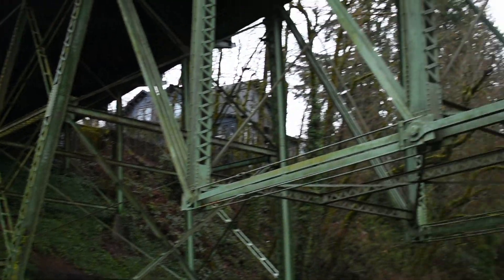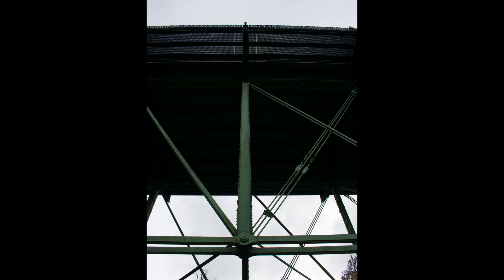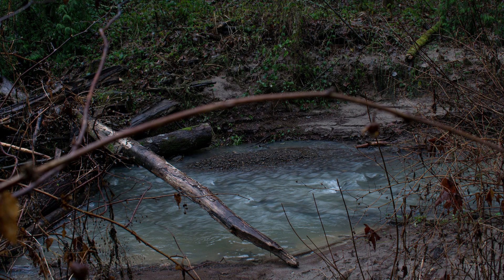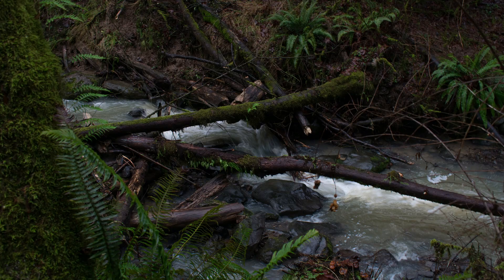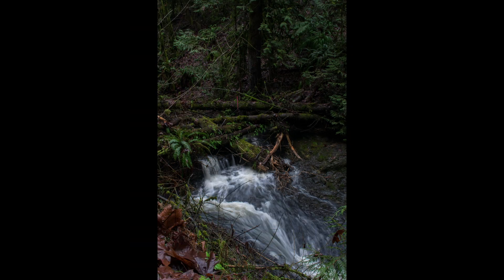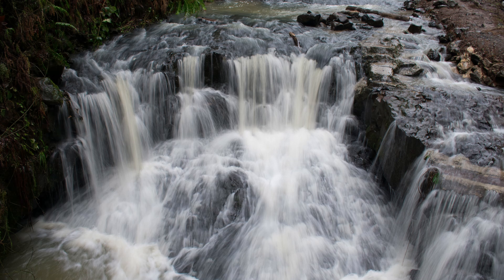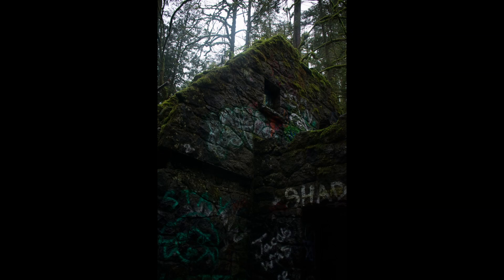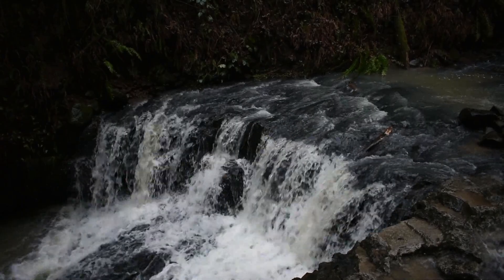Hiking Up to The Witch's Castle in Portland, Oregon!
Welcome Back, today is all about a hike I did in my home city of Portland, Oregon. The hiking nature trail was Wildwood Trail & is popular for hiking up to the Witch's Castle. If you don't know what the Witch's Castle is, it's pretty much a old abandoded building that is in ruins and is the only standing structure connected to the Salem Witch Trials.

This is a easy hike that I reccomend anyone visiting Oregon can do with friends, pets, or kids. I think the hike is enough of challenge to get some nice easy excerise in, but not enough to be strenuous which is good for people new to hiking.

I hope too see you around in Portland 👋

SOCIALS 🤝

Nikon D3400 All-In-One Kit
The 70-300MM Nikkor Lens
The 105MM Micro Nikkor Lens
On-Camera Video Color Changable Light
Camera Bag
Headset I use for Editing Videos & Everyday Use

Edited/Produced By JHProductionsMedia✍